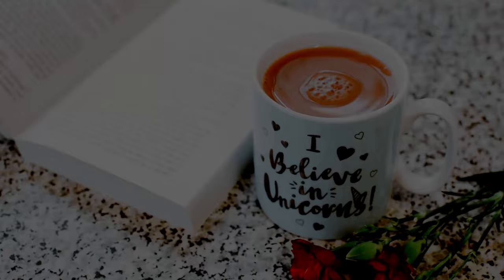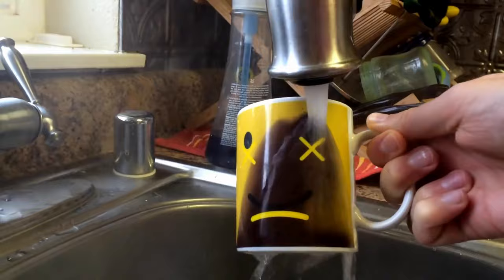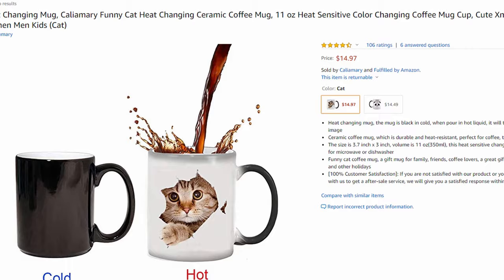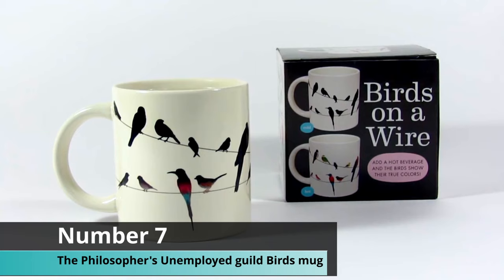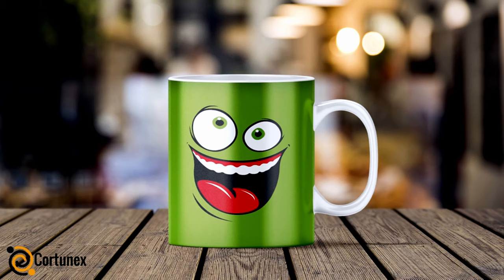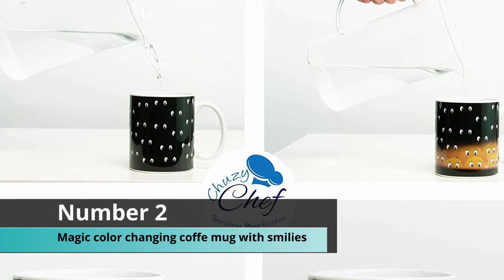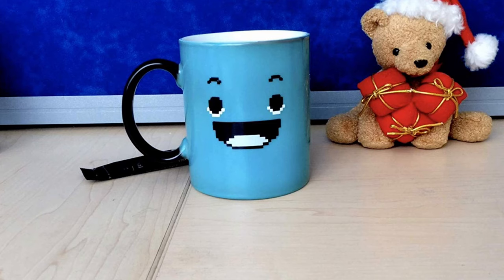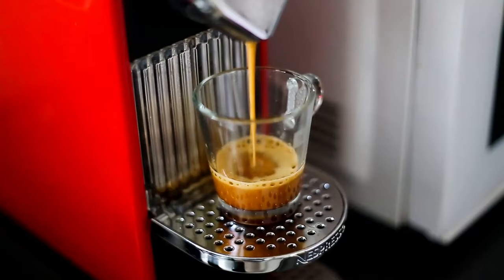Color Changing Mug 2022 | Best 9 Mugs that change color (GIFT IDEA!)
What is the Best Color changing mug in 2022?
These are the best 9 Magic mugs!

► 1. InGwest Home. Morning Coffee Mug

►2. Magic Color Changing Coffee Mug with Smiley faces

►3. Heat Sensitive Battery charger Mug

►4. Rollmark Personalised Black heat changing Mug

►5. Cortunex’s Heat Changing Mug

►6. Bob Ross Heat Changing Mug

►7. Birds on Wire Heat changing mug

►8. Asmwo Color Changing Heat Sensitive Magic Funny Art Mug

►9. Caliamary Funny Cat Heat Changing Ceramic Coffee Mug

No company has paid to be a part of this list. I received no sponsorship money in the creation of this video.

Still confused? Check out the Detailed blog!

Ever wondered about how cool it would be if your mug changed color to show to the level of your drink?

That would be so cool right?

Well, guess what!

It Exists

We are in 2020 and Mug people are crazy about these Color-changing mugs.

If you are looking for something to impress your friends with this is the way to go.

And you know what’s cool?

You don’t have to spend an arm and a leg to buy them. They are nice and cheap.

So basically these are Heat-sensitive mugs, and they tend to change shapes or Color depending on how hot they get!

That is pretty freaking cool.

And what better way to start your day than a Cup of coffee that smiles to you and kickstarts your positive mindset.

So enough with the nonsense

What are the Best mugs that change color in 2020?

1. InGwest Home. Morning Coffee Mug

What better way to start your day than to smile with your Cup of Coffee
This Cup will keep you smiling and ready for the day!
If you want to give this mug to someone as a Gift that is a great idea too! People always love Heat reactive Coffee Mugs.

2.Magic Color Changing Coffee Mug with Smiley faces

Another great way to keep you smiling in the morning and kick your day to a good start.

3.Heat Sensitive Battery charger Mug
If you are always charging your phone than you should charge your mug too.

4.Rollmark Personalised Black heat changing Mug
What better way to surprise someone with a mug that turns into a Great moment caught In a photo.

5. Cortunex’s Heat Changing Mug
A great gift for the holidays.
They are Unique, cute, and fun!

6.Bob Ross Heat Changing Mug
Nothing is better than a Bob ross painting on your mug everytime you have a cup of coffee.

7. The Unemployed Philosophers guild’s Birds on Wire Heat changing mug
Great to teach kids the names of birds and let them guess what each bird is before they turn into life.
And a great gift for Bird-watchers

8.Asmwo Color Changing Heat Sensitive Magic Funny Art Mug
The plants are on the outside, and they are black when cold. After adding your drink to the mug you can watch the Plants Become lively and colorful.

9.Caliamary Funny Cat Heat Changing Ceramic Coffee Mug
For those who love cats and watch cat videos all day this is the way to go.

Music used in the video:

Viking

Marmoset

Good luck and have a nice day!